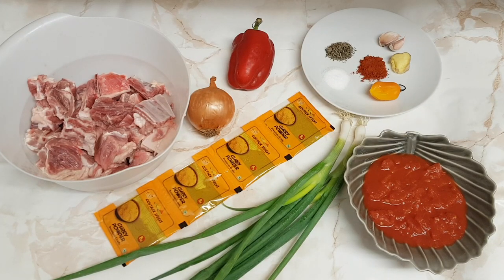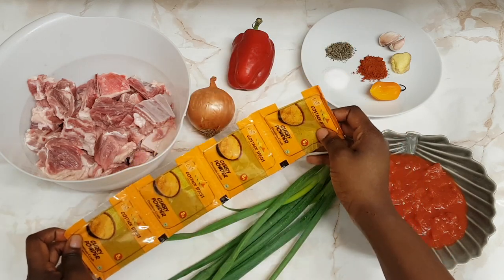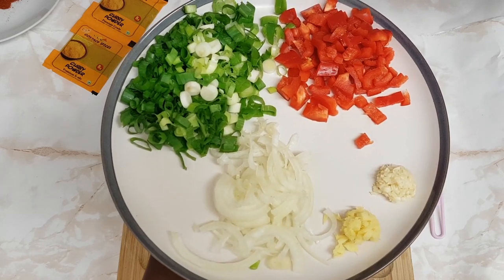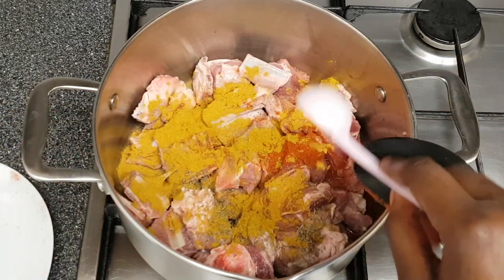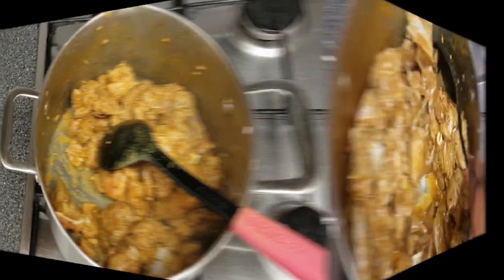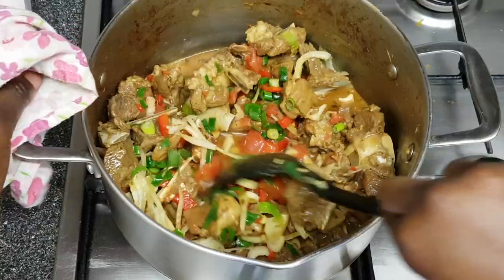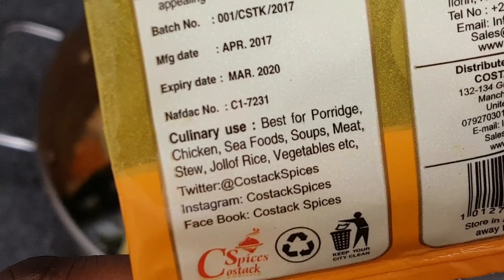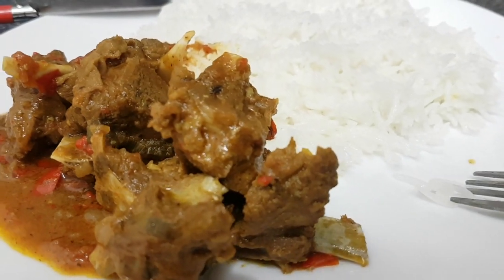DELICIOUS LAMB STEW RECIPE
Hey loves today I bring you this delicious lamb stew recipe using Costack Spices curry powder. Thank you so much to Costack Spices for sponsoring this video.

Costack Spices. defining flavour, aroma and taste in all meals.

Coming to East Africa, South Africa and The USA soon...

Products also be bought in locations below:

1)Ades Cash and Carry Charlton and Thamesmead Branches London, UK
2)Jumbo UK Cash and Carry
4)AbiGlobal Barking and Silvertown Branches, London UK
5)Kumasi Market, 74 Peckham High Street
6)Hunters Butchers, Unit 3, Lyon Business Park, Barking, London UK